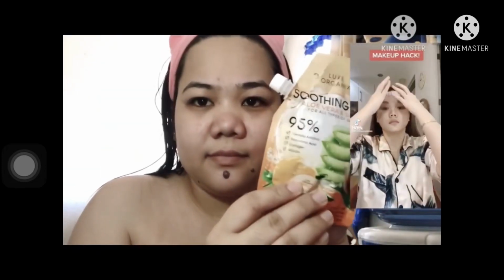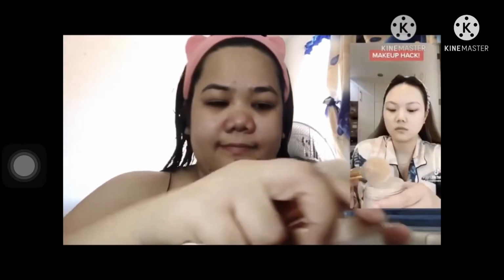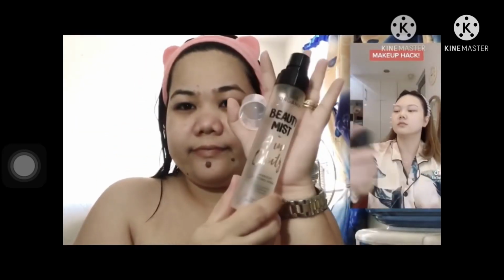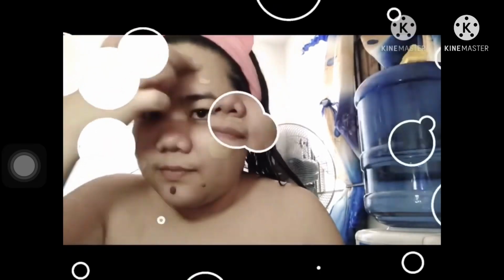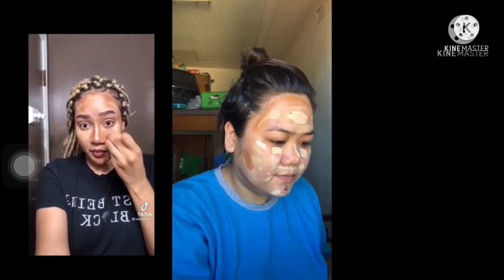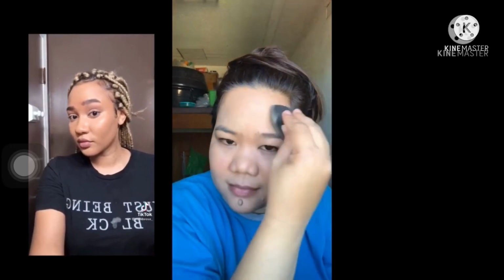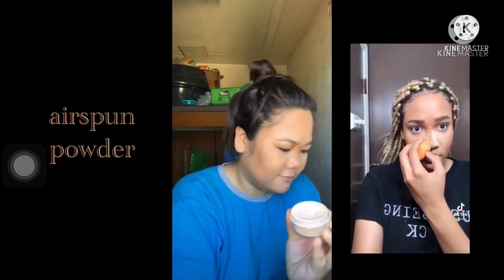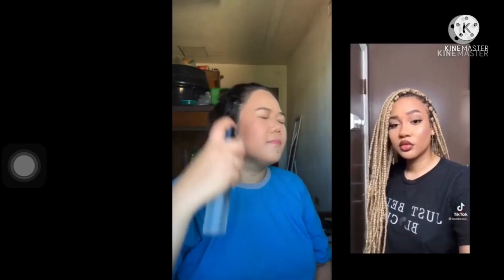Tiktok Makeup Hacks for Beginners + Everyday Makeup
here are some tiktok hacks